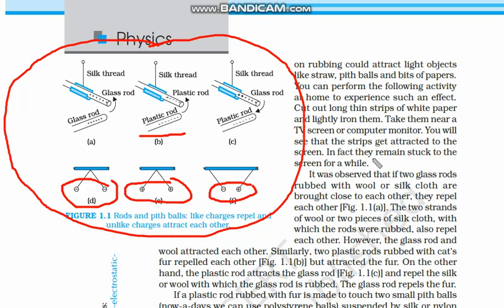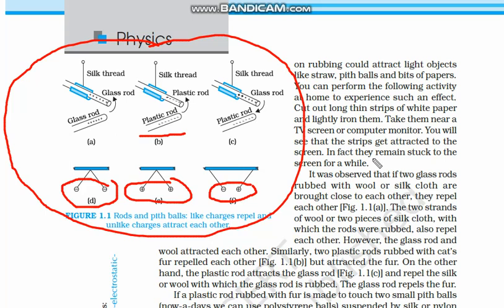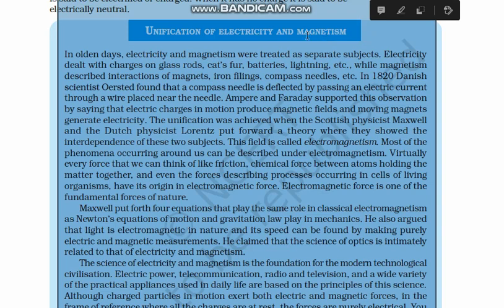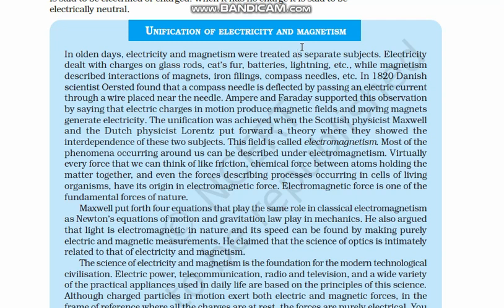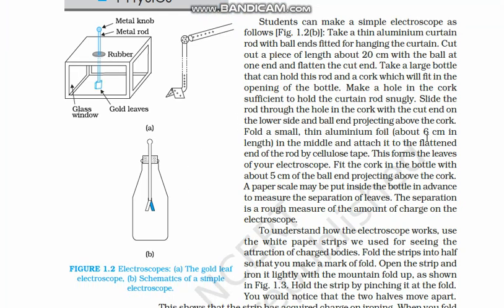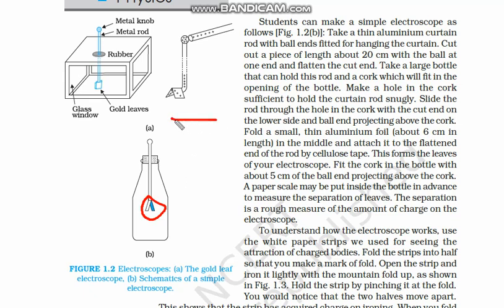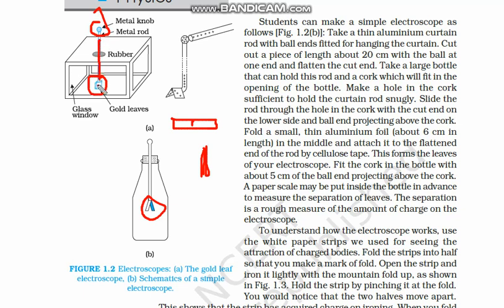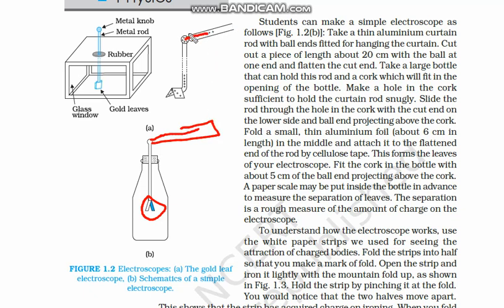Class 12th, Subject Physics, Chapter 1, Day 1, Video 2